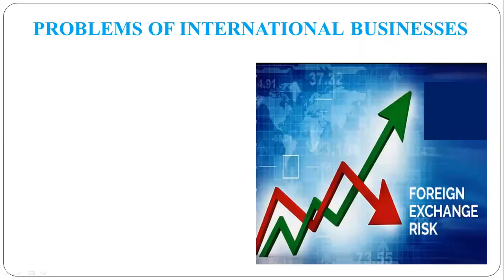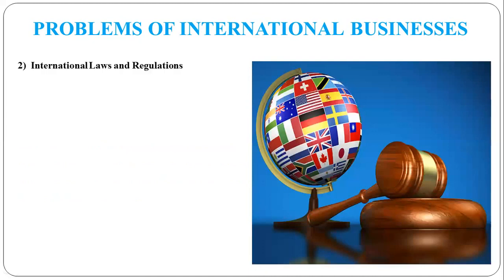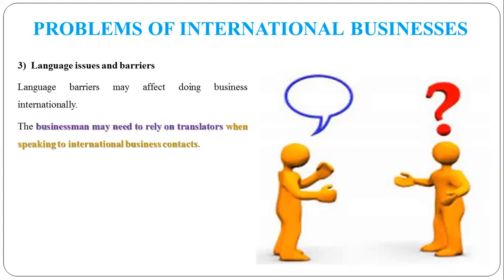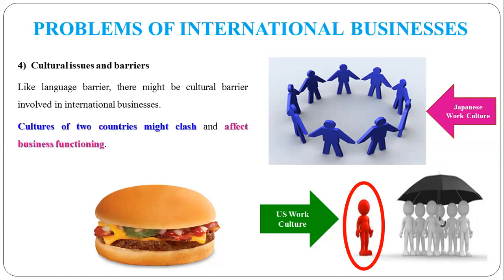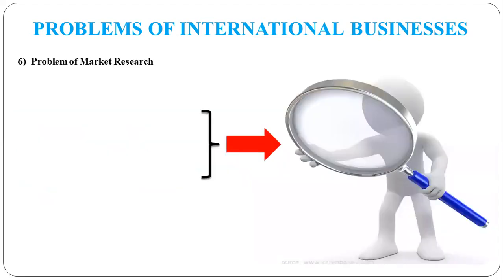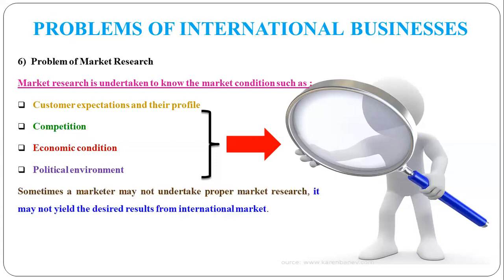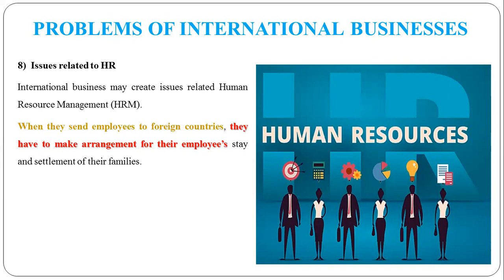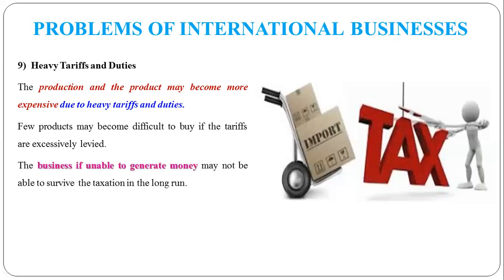35 - Problems of International Business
Problems of International Business